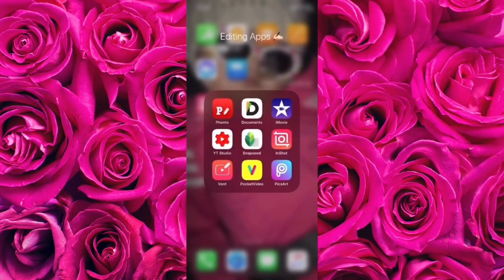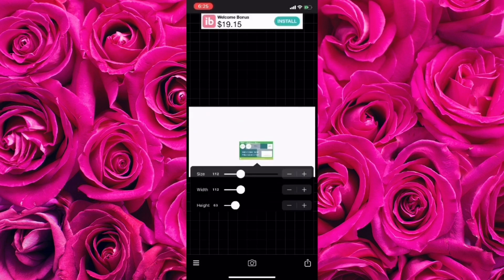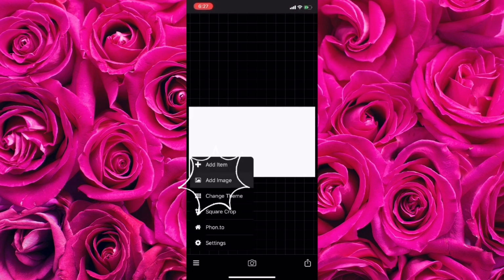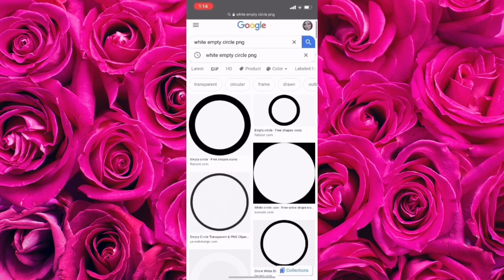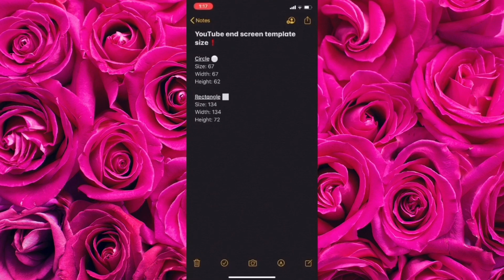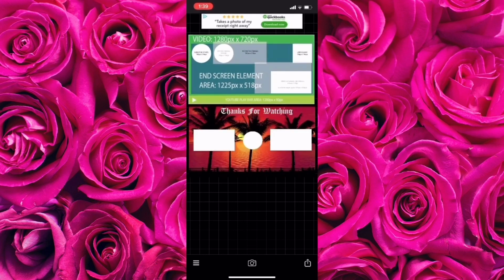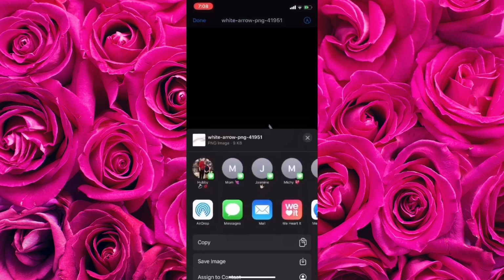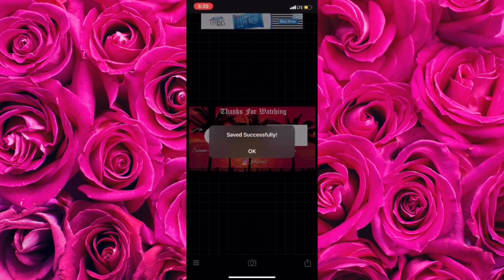HOW TO MAKE A YOUTUBE END SCREEN 2020 | Easy & Free❗️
I’m currently sick so I might sound a lil off but I hope this video is helpful for you guys 🙌🏼❤️
I’m still learning on this road but I’m down to grow with y’all & watch us all achieve our goals! 🤟🏼😝